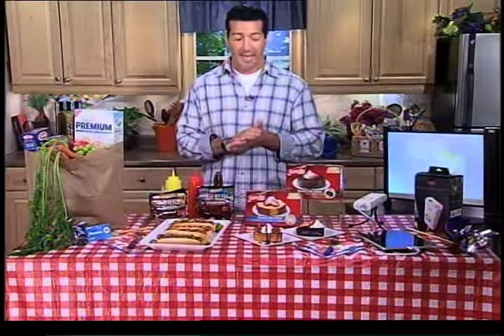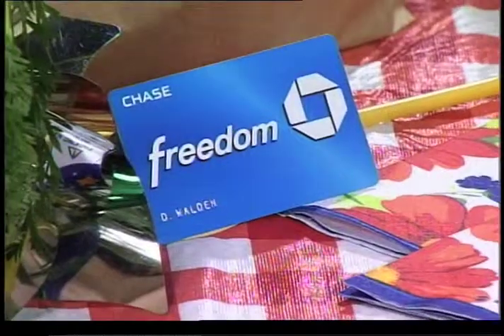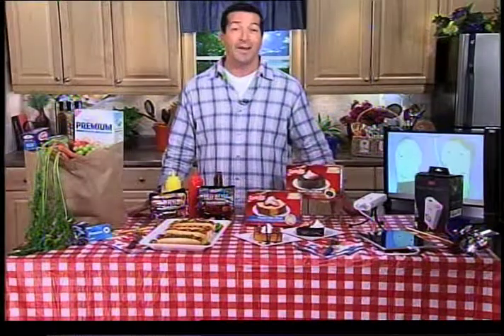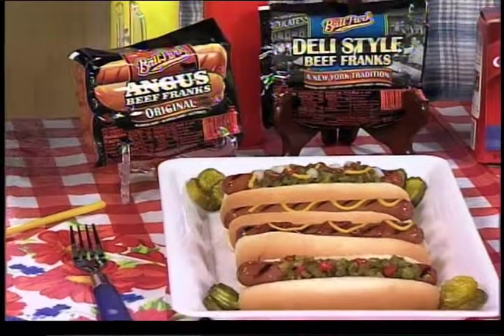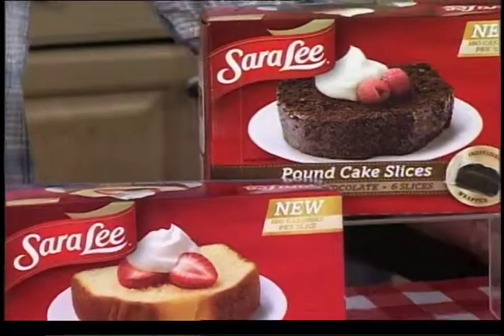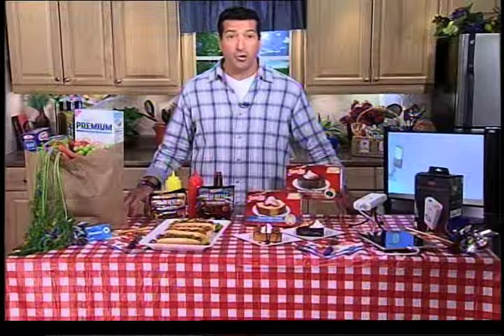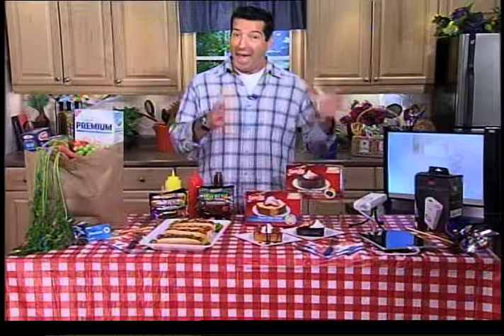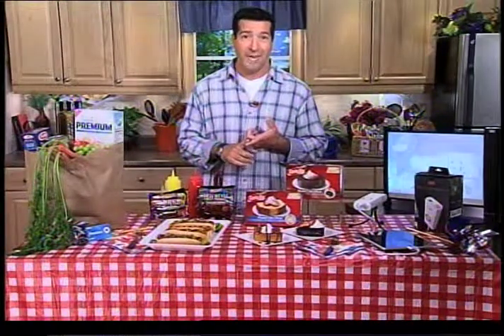Sportscaster & Cooking Expert Rich Hollenberg Shares Tips for Throwing A Great Barbecue Bash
Sportscaster and cooking expert Rich Hollenberg joined Candace Rose of CandieAnderson.com to discuss the essentials you need for throwing a great summer barbecue for your friends and family! Link to post